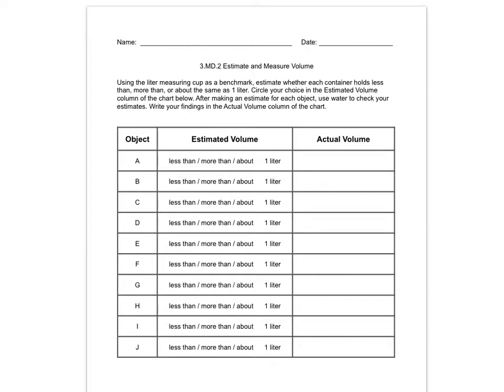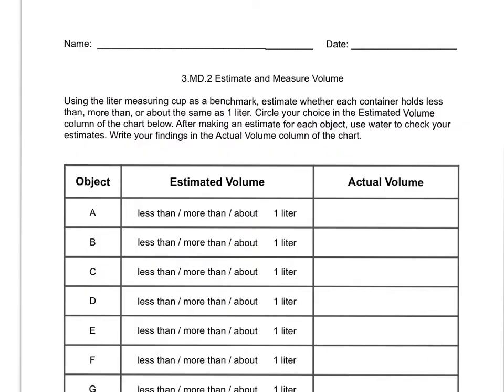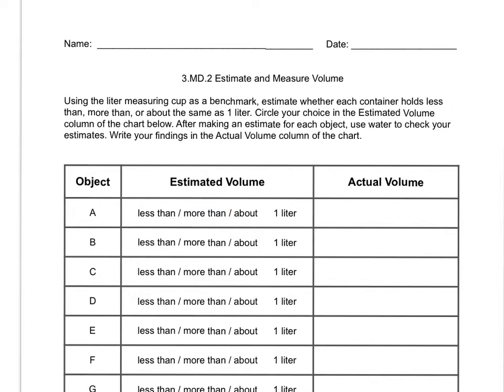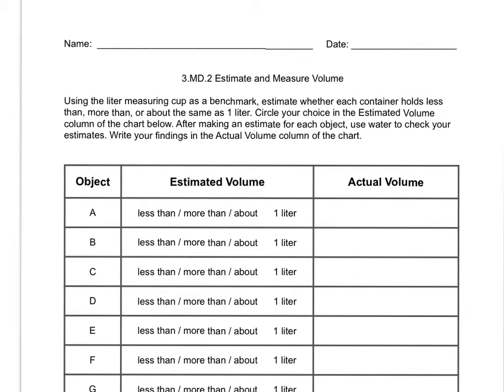3 MD 2 Volume Demonstration